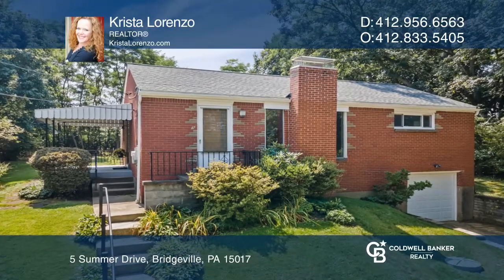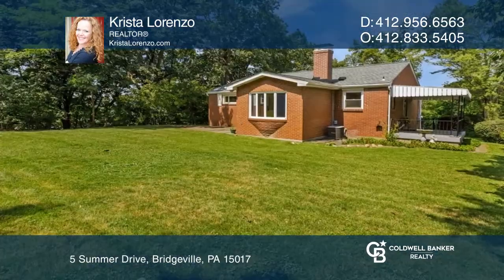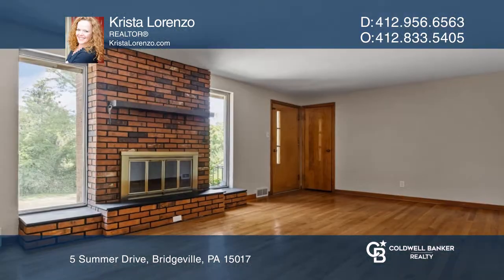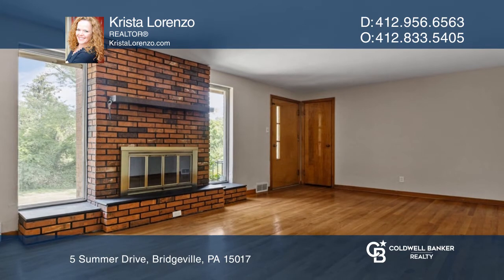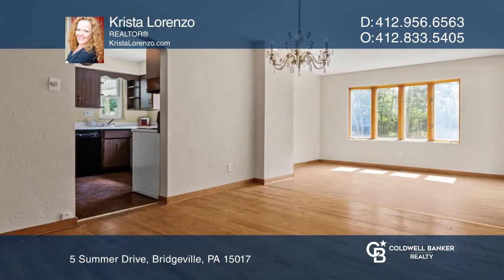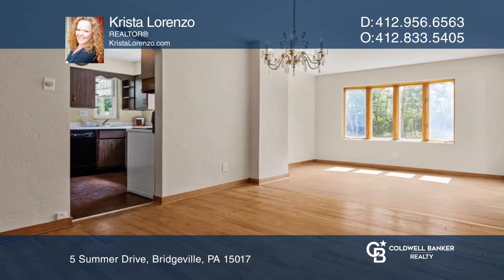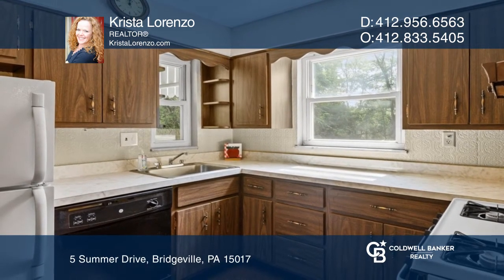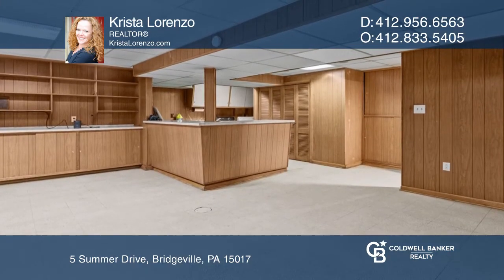5 Summer Drive Bridgeville, PA | ColdwellBankerHomes.com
5 Summer Drive, Bridgeville, PA

Perfect for just starting out or downsizing. Lovingly maintained by original owners for 67 years. Gleaming hard wood floors throughout. Log-burning fireplace in living room. Natural light shines through. Oversized garage with a work bench. Large game room with a bar and updated bath downstairs. Tree